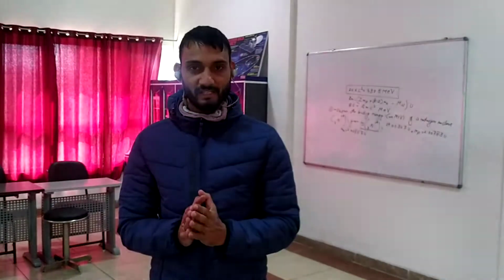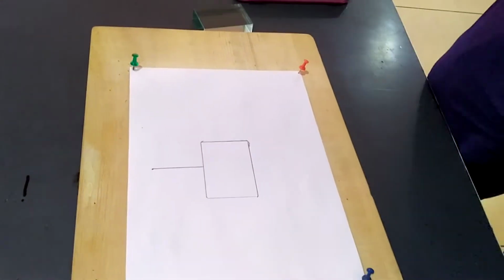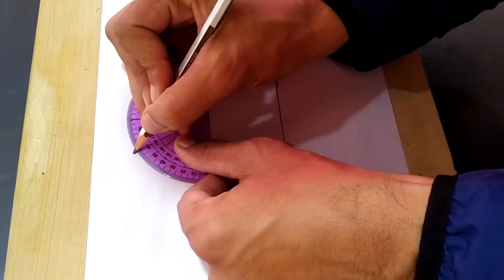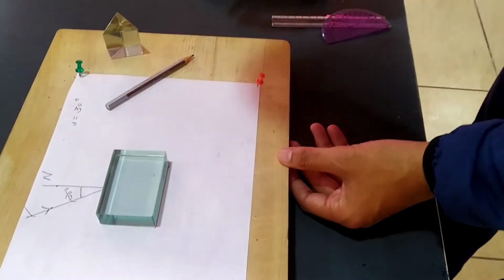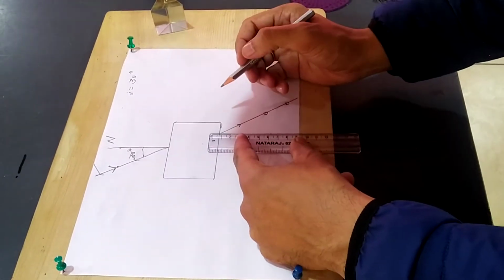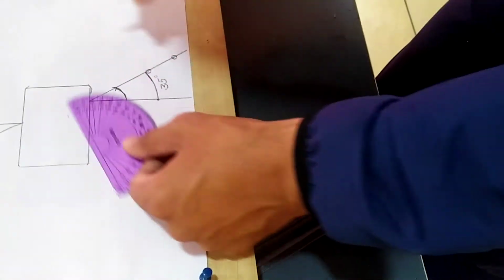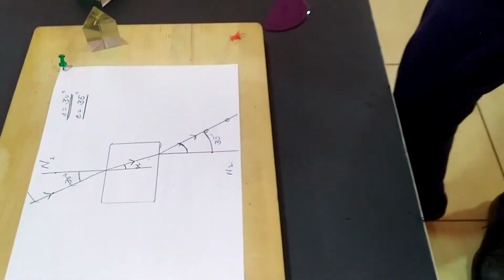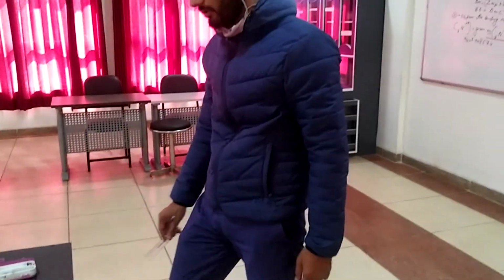Refraction Through a Glass Slab.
Experiment to Calculate the Angle of Emergence and Lateral Displacement.